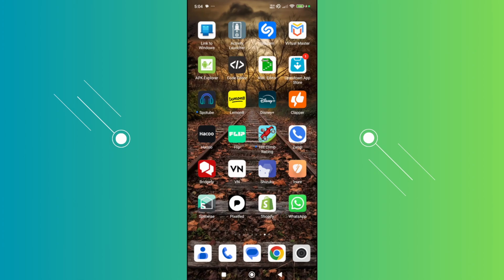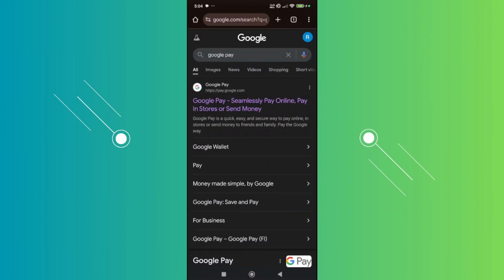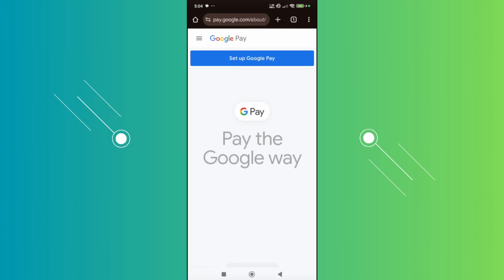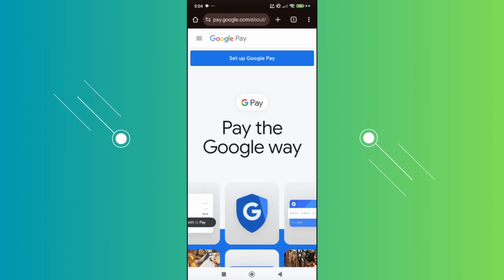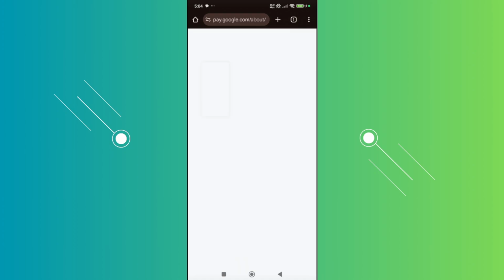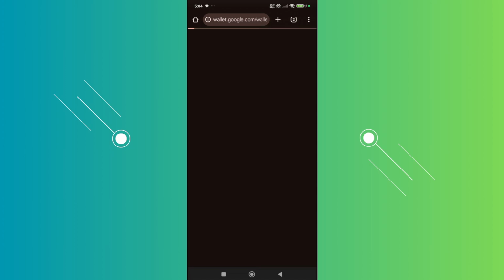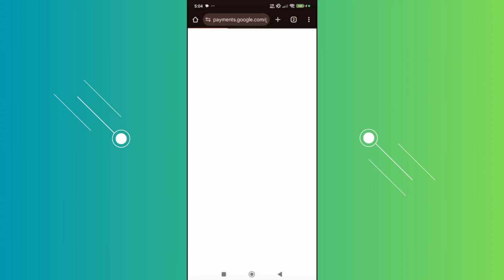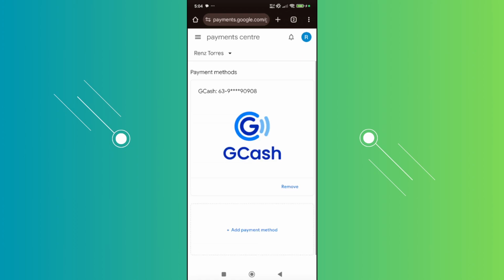How To Use Google Pay On iPhone 2025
How do I use google pay on iOS iPhone? In this video tutorial, I’ll show you how to install google pay on iphone. Enjoy!